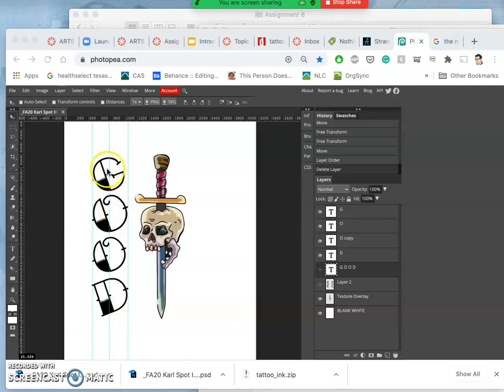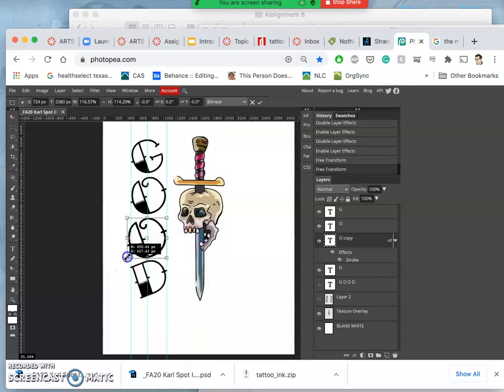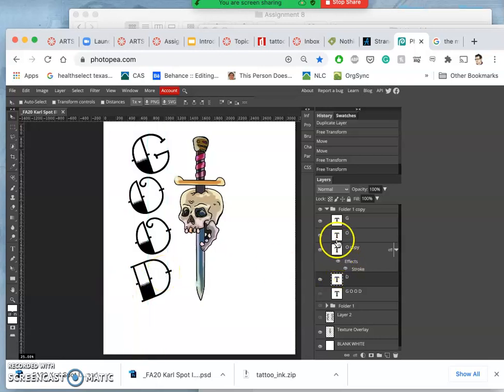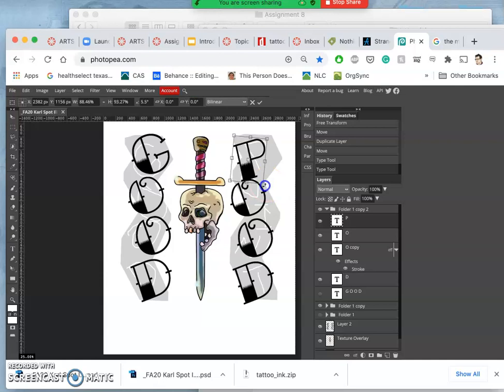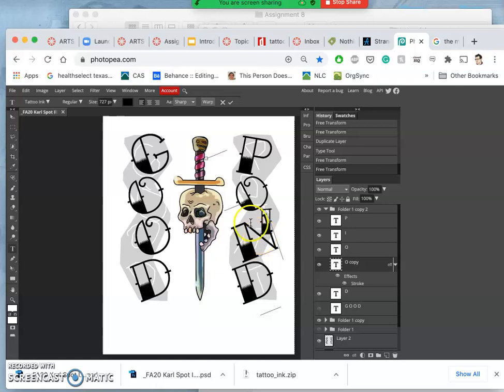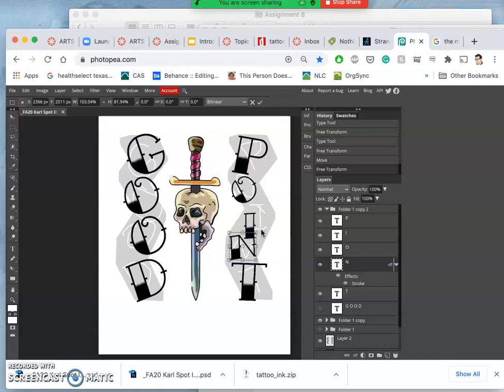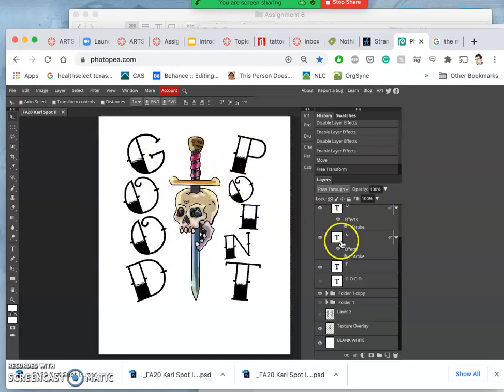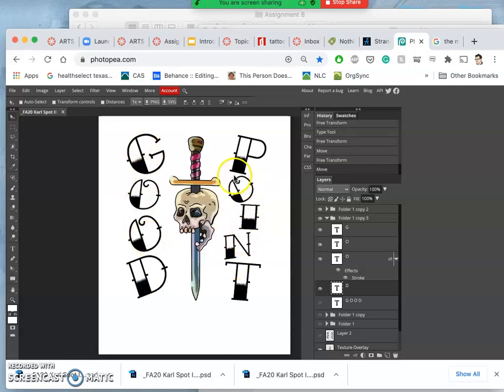4 Really Customizing your Type Placement